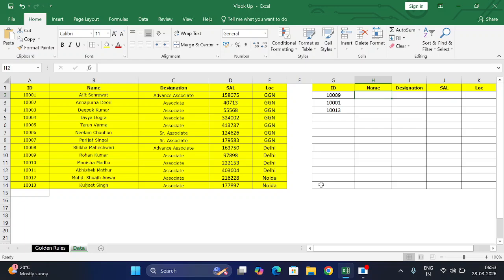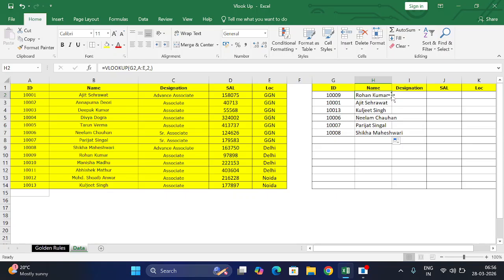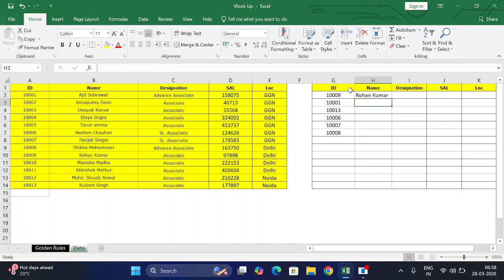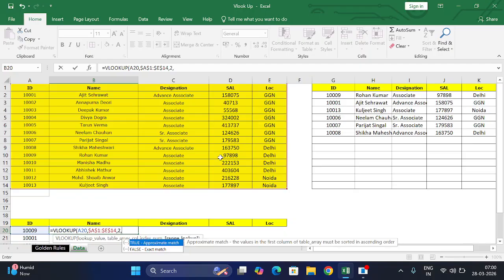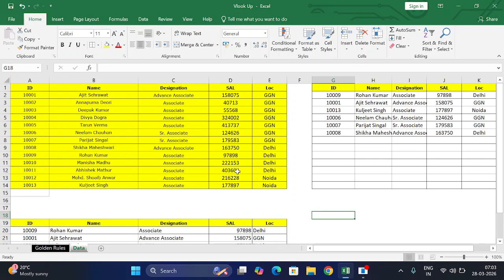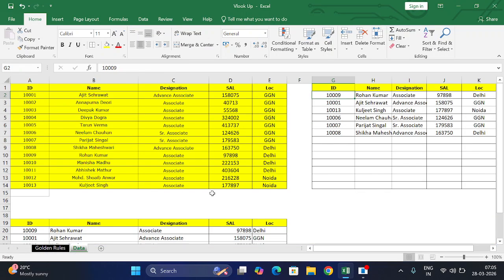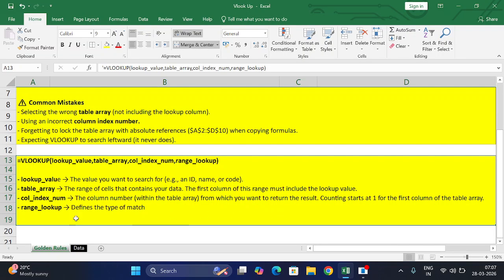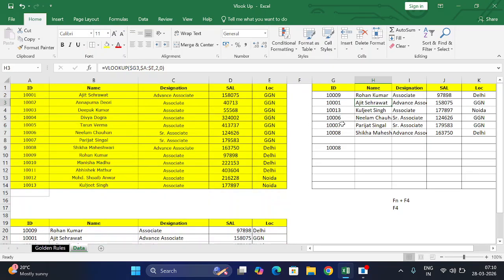Excel VLOOKUP Tutorial Golden Rule, Freezing Concept & Common Mistakes Explained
Unlock the power of Excel’s VLOOKUP with the golden rule, freezing tricks, and real-world mistakes to avoid. Perfect for students mastering data skills and professionals boosting productivity!